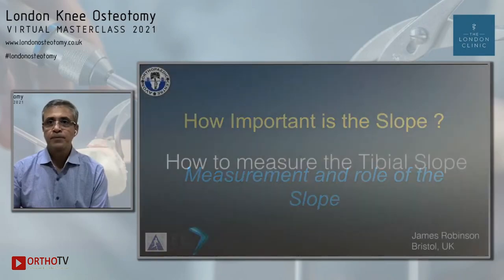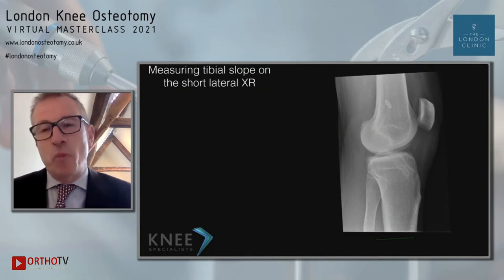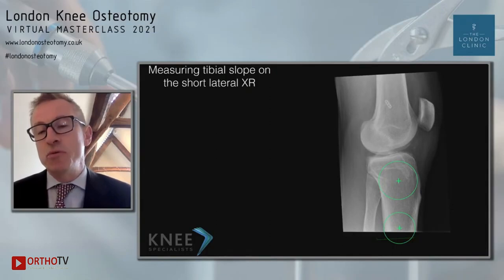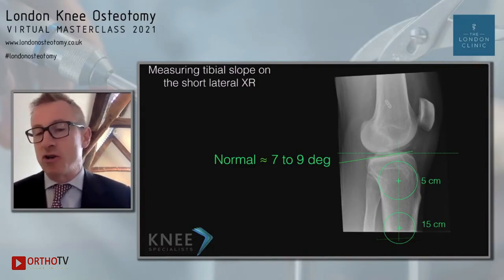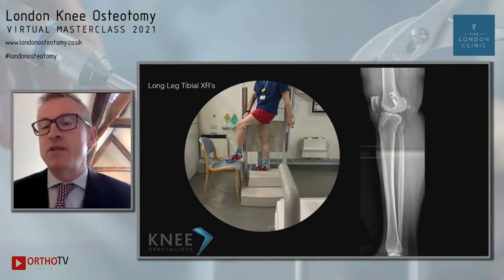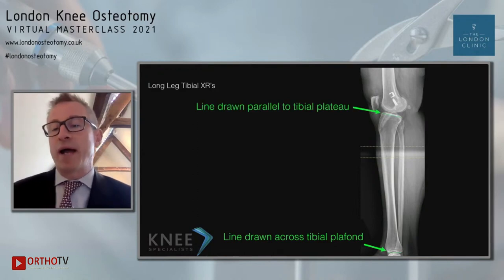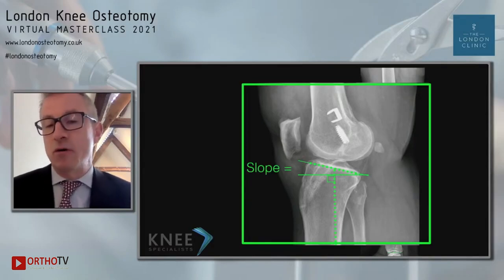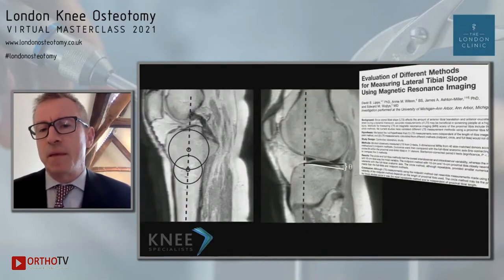Dr James Robinson - How to Measure the Tibial Slope